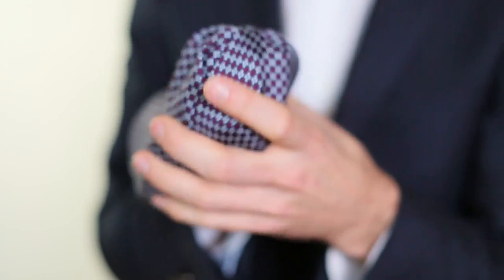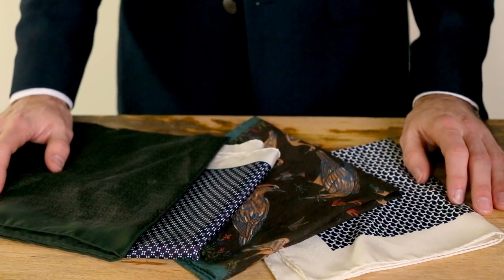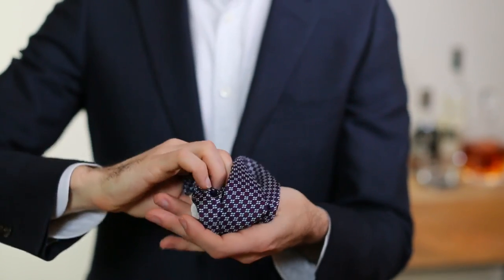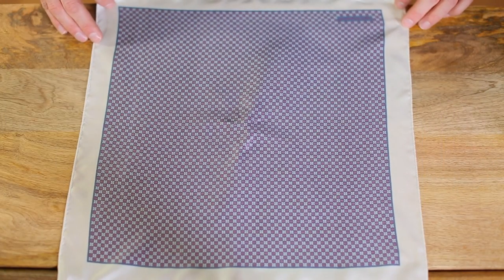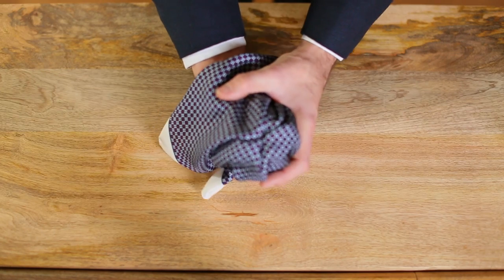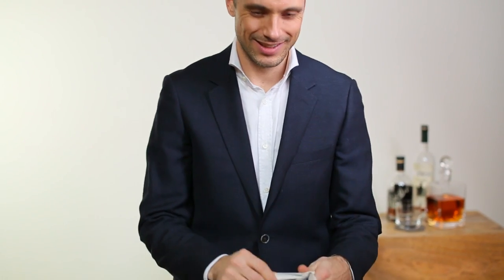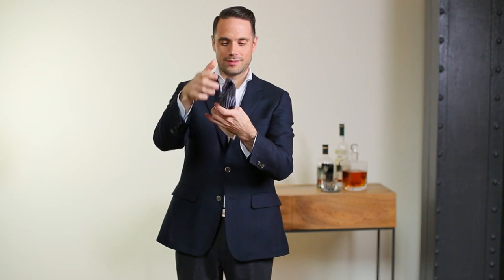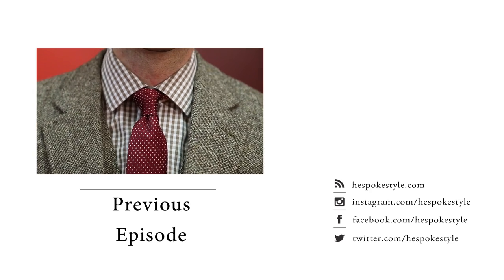How To Fold a Big Pocket Square - He Spoke Style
A tutorial on how to fold a big pocket square. There are many guides on how to fold a pocket square out there, but what about BIG pocket squares? In this video, I show you two easy ways to fold a big pocket square.